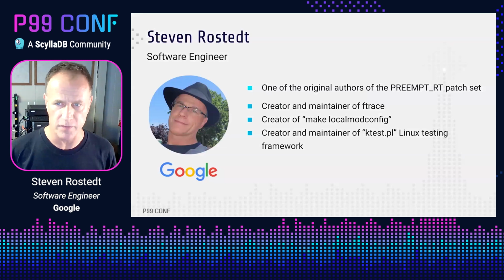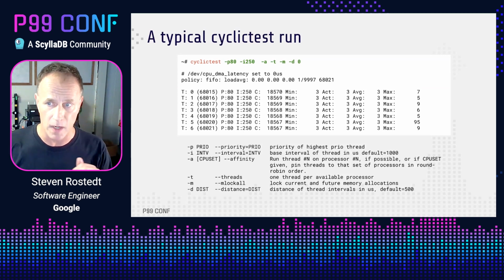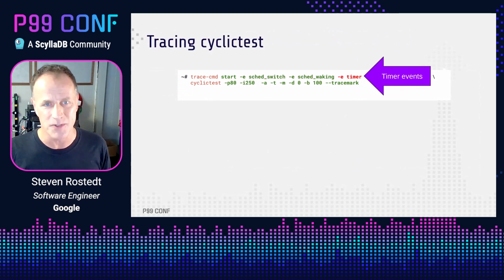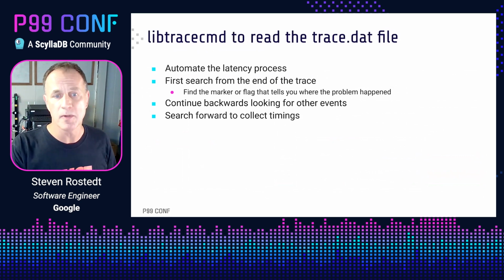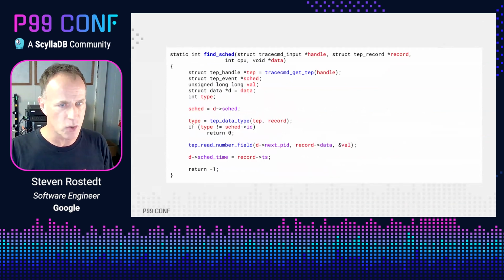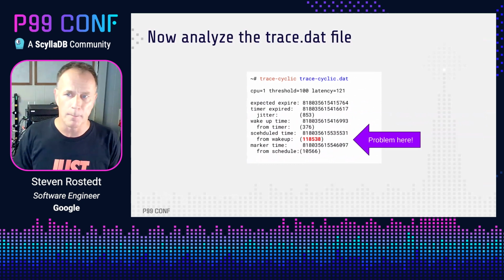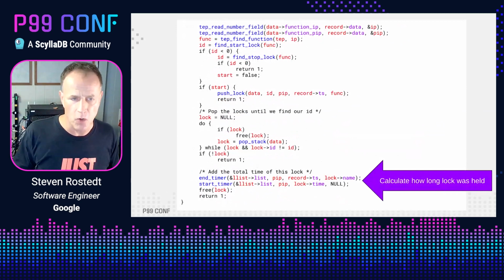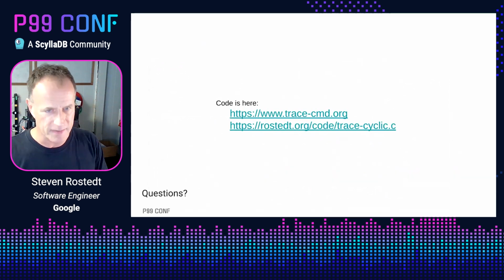P99 CONF 2023 | Using Libtracecmd to Analyze Your Latency and Performance Troubles by Steven Rostedt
Trying to figure out why your application is responding late can be difficult, especially if it is because of interference from the operating system. This talk will briefly go over how to write a C program that can analyze what in the Linux system is interfering with your application. It will use trace-cmd to enable kernel trace events as well as tracing lock functions, and it will then go over a quick tutorial on how to use libtracecmd to read the created trace.dat file to uncover what is the cause of interference to you application.